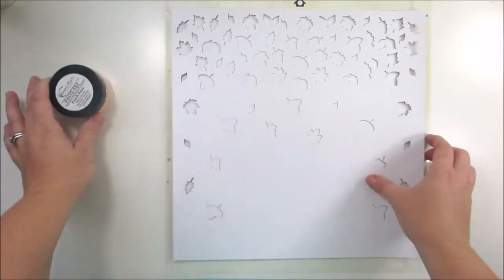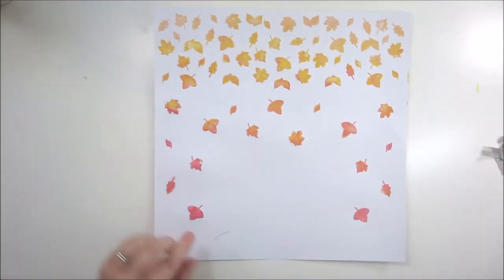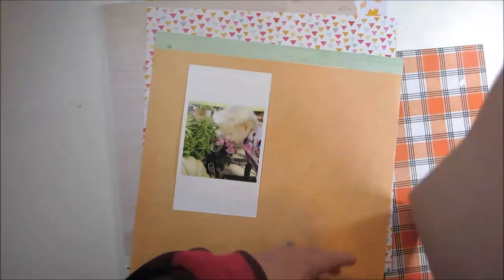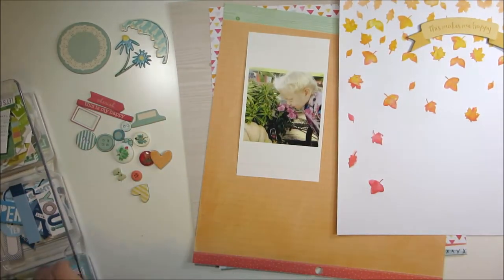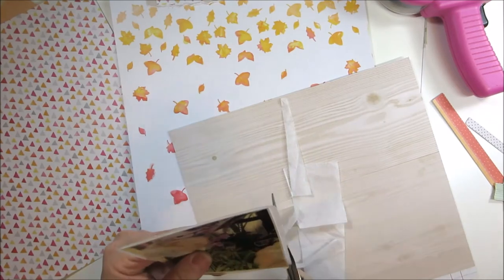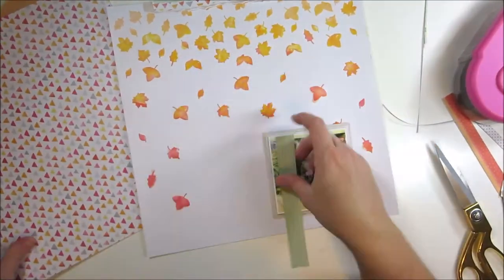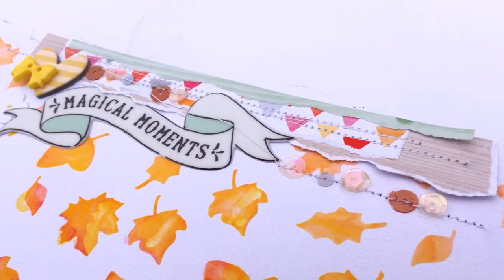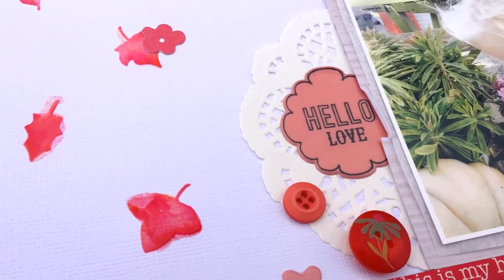"Magical Moments" Scrapbooking Layout Process Video with Mary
Join us for our October theme of fall and leaves!

Hope you get the chance to play along as well! If you do, use SMS on Instagram because we'd love to see your work!

SMS PRODUCTS USED:
FREE CUT FILE:

SEQUINS
"Rollin' Rustic"
***to be released on November 1***

SHIMMERZ:
Paste-Eez in "Peach Fuzz"

ACRI-TONEZ
"Roses are Red"

Follow SpiegelMom Scraps!